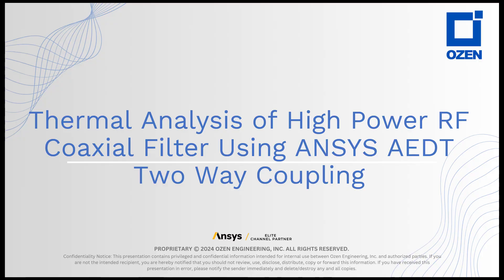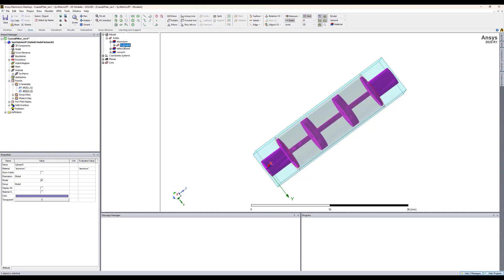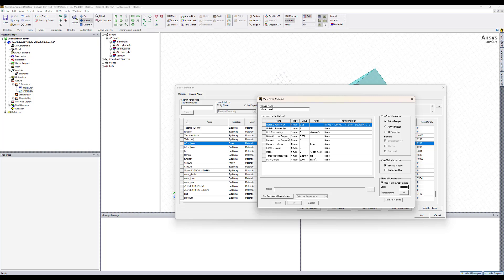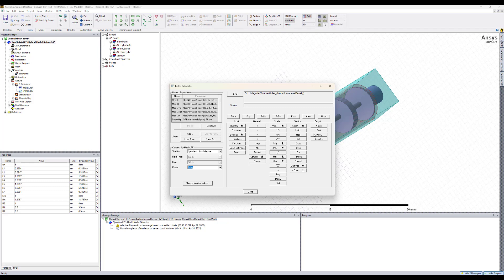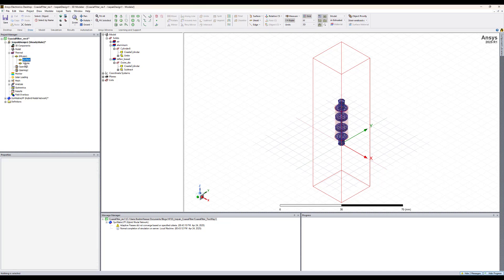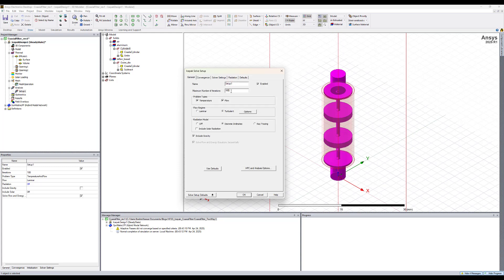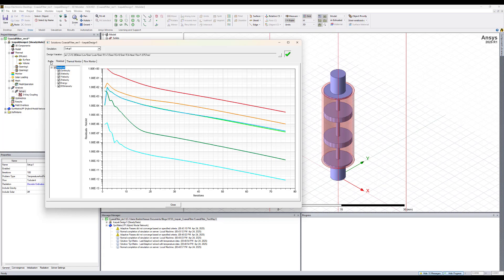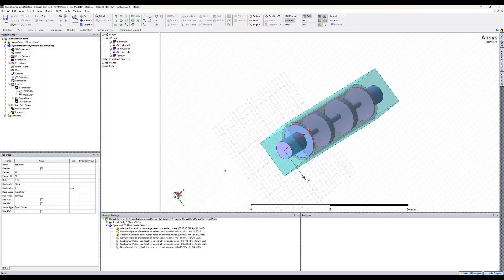Thermal Analysis of High Power RF Coaxial Filter Using ANSYS AEDT (Two Way Coupling)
Hi there! This video shows how to use the ANSYS Electronics Desktop (AEDT) to run a two-way coupled electro-thermal simulation of high power RF coaxial filter. ANSYS HFSS will be used to perform the electromagnetic simulation to calculate the RF dielectric and conductor losses. The RF losses will then be coupled to ANSYS Icepak CFD solver to perform the thermal analysis including conduction, convection, and radiation modes of heat transfer and calculate the temperature profile. The temperature profile will then be fed back into HFSS to modify the temperature dependent material properties and recalculate the EM losses. The EM losses can be retransferred into Icepak for a number of iterations to improve the accuracy of the thermal analysis.